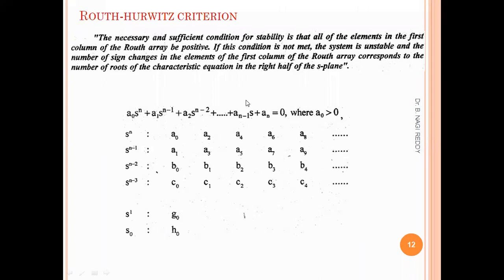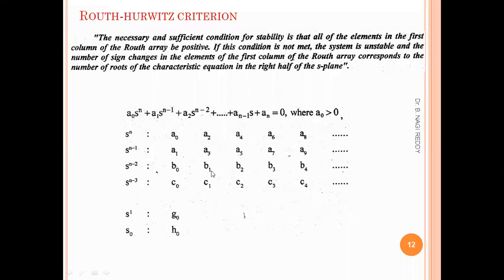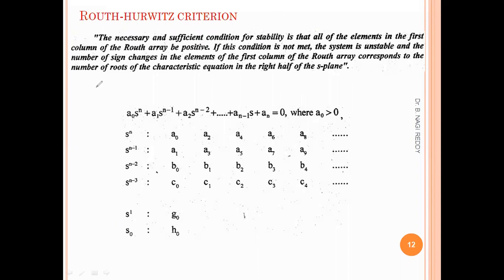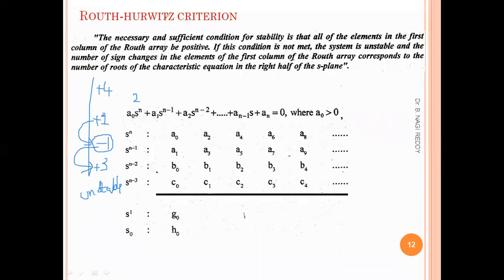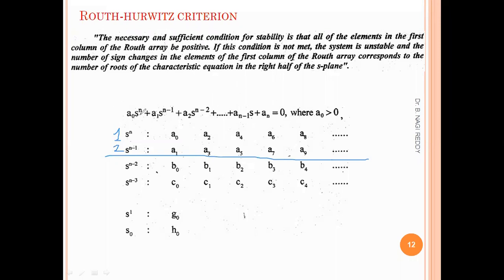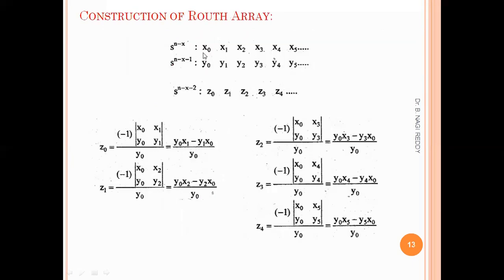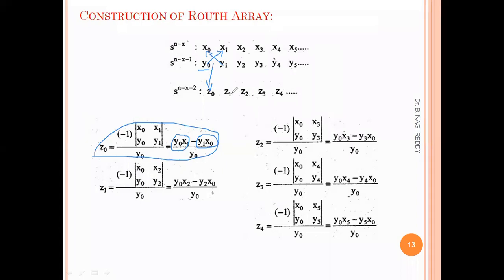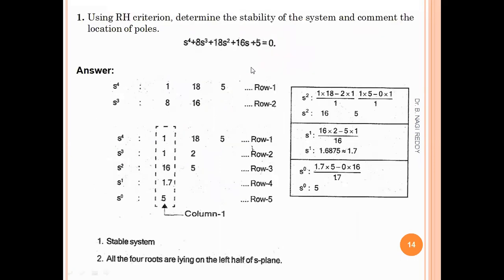Routh-hurwitz criterion - Construction of Routh Array